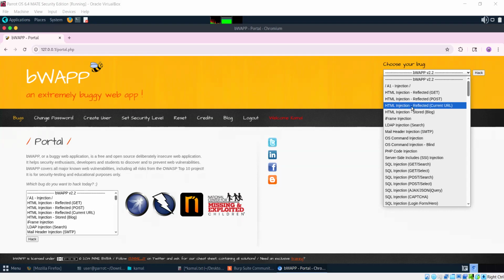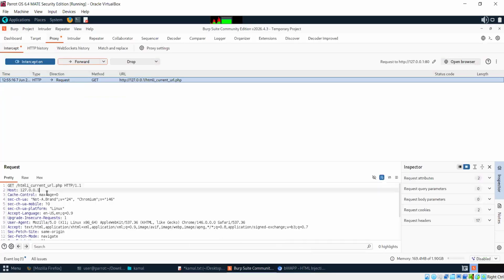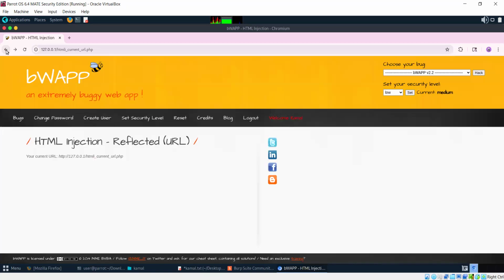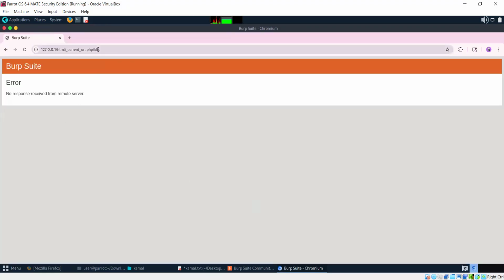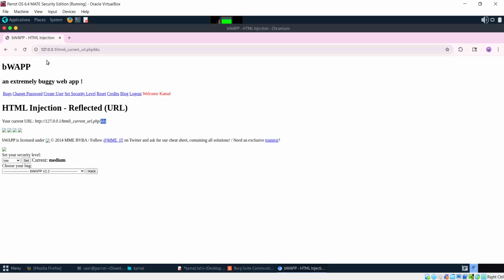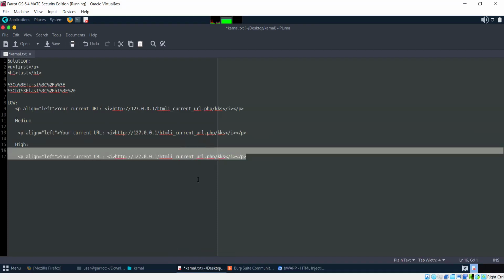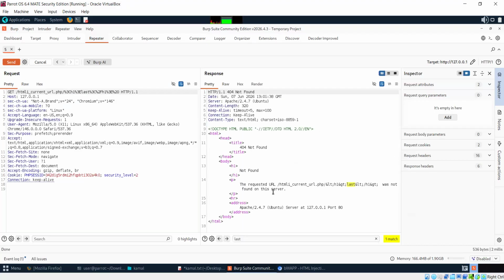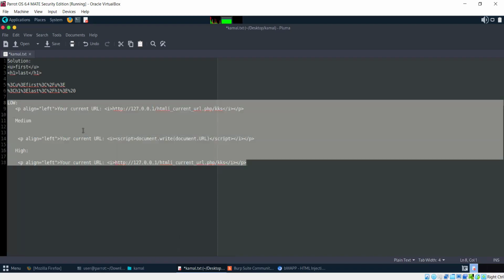bWAPP: HTML Injection - Reflected URL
In this video, we walk through the HTML Injection – Reflected (GET/URL) challenge in bWAPP and demonstrate how user-controlled input in URL parameters can lead to HTML injection vulnerabilities. You’ll learn how reflected input is processed by the application, why basic payloads work at lower security levels, and how filtering mechanisms behave at higher difficulty settings.

This walkthrough is ideal for beginners in web security, CTF learners, and penetration testers preparing for practical labs and interviews.